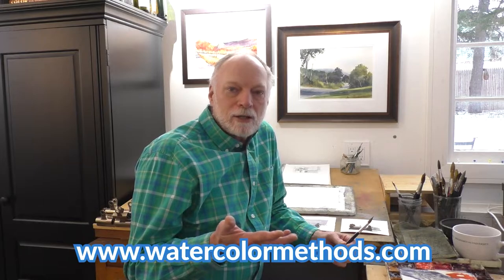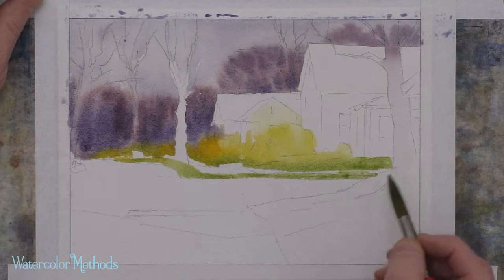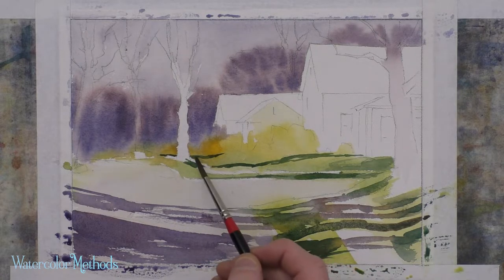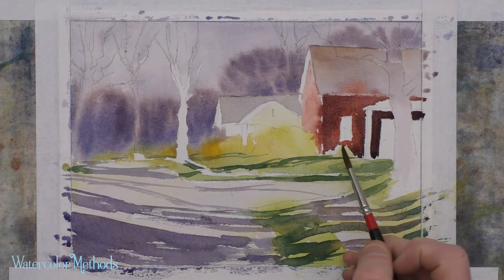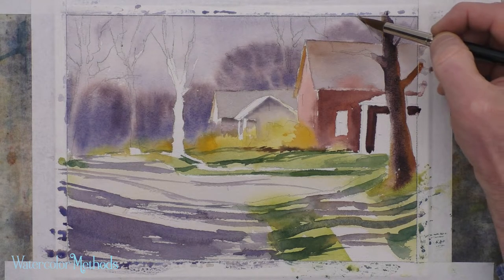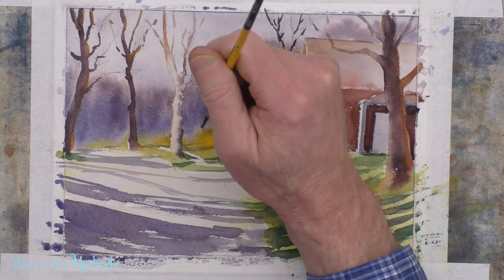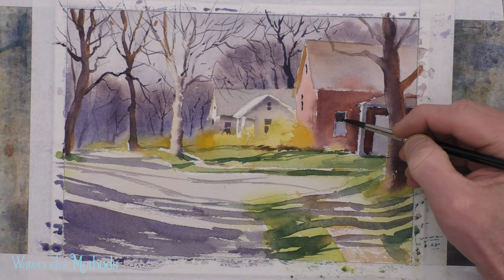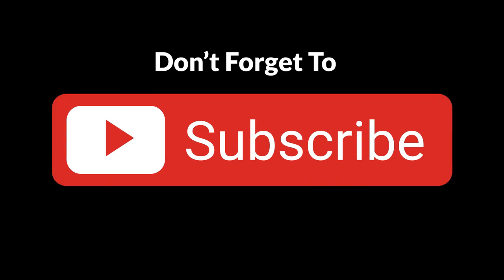Paint A Spring Scene With Forsythia In Watercolor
Quick watercolor painting lesson.  We use easy, basic watercolor painting techniques and methods that will help you show bright, beautiful blooms on these harbingers of spring. Also learn how to paint light using contrasts of color and value.

If you are just starting with watercolor, or still struggling with it, try this Free Beginners Learning Track. It includes twelve lessons that teach basic techniques and offer simple paint projects that help you use the techniques in a practical way

There are more than 20 Free Watercolor Painting lessons on our

Our Watercolor Painting Learning Library includes over 200 in-depth, step-by-step watercolor painting lessons, with downloadable drawing layouts and other reference info.

Watercolor Methods - was developed by Vermont Artist Tony Conner He is a master watercolor artist and an experienced watercolor instructor, valued by his students for making the 'hows' and the 'whys' of watercolor easy to understand and apply.